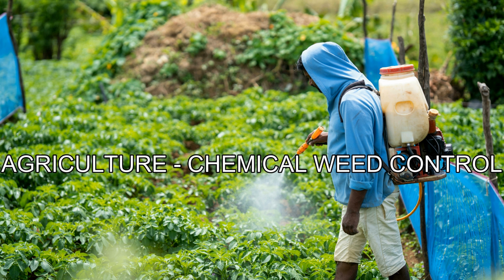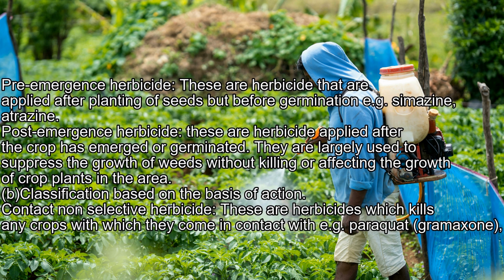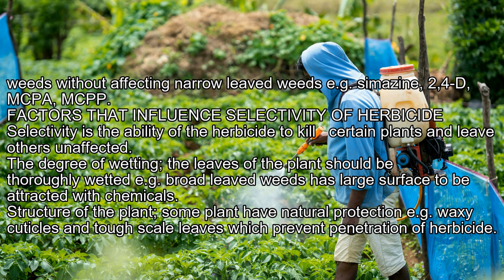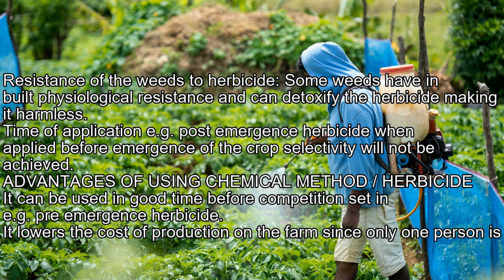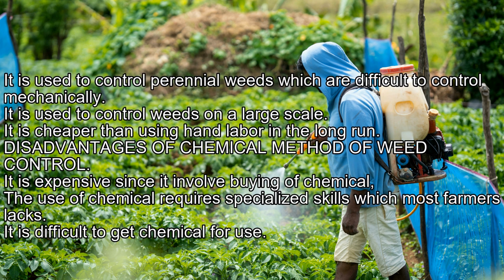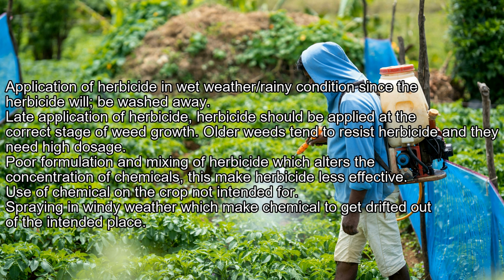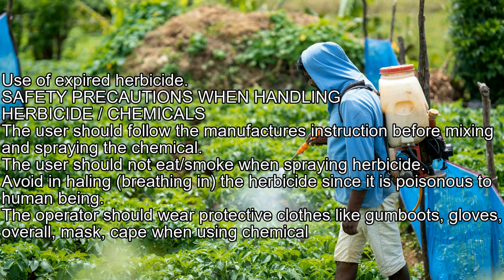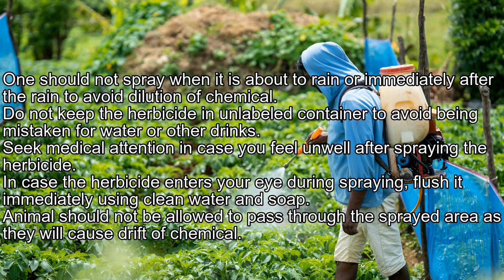AGRICULTURE - CHEMICAL WEED CONTROL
AGRICULTURE - CHEMICAL WEED CONTROL} Lesson
Advanced Level AGRICULTURE - CHEMICAL WEED CONTROL} notes and Lecture
 AGRICULTURE - CHEMICAL WEED CONTROL} Lecture  With Notes displayed